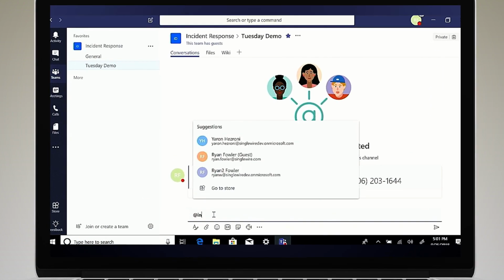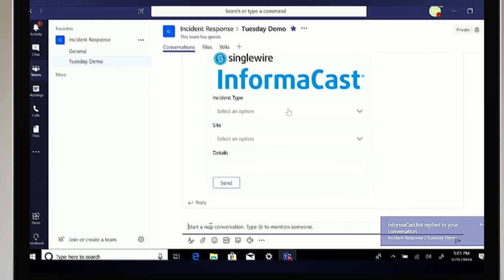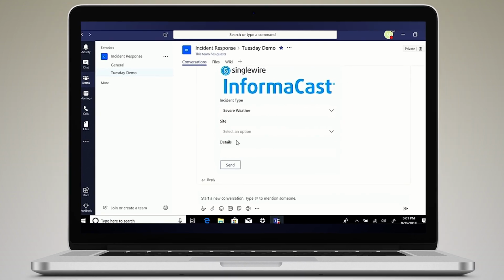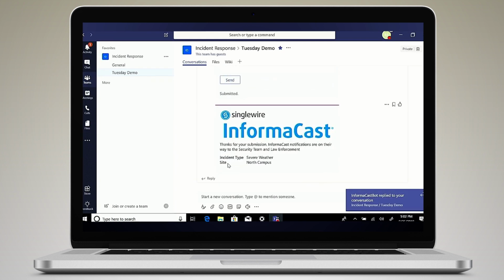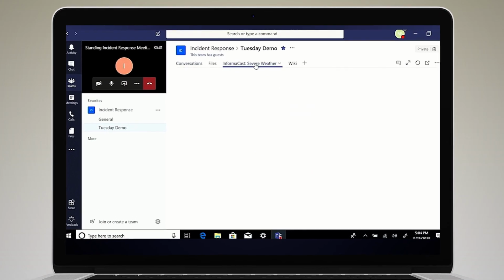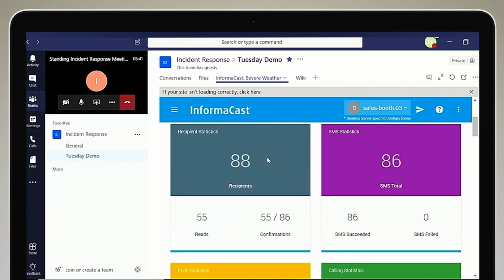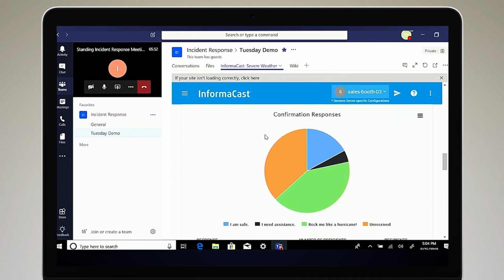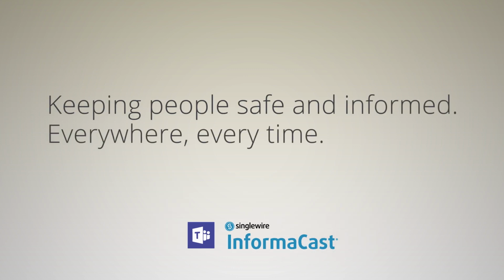Microsoft Teams & Singlewire InformaCast Integration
InformaCast Fusion with Microsoft Teams is a mass notification solution that allows Teams users to trigger and receive InformaCast alerts from within the Teams interface.

Teams users can initiate an InformaCast alert from Teams that is broadcast through Microsoft Teams, mobile phones, digital signage, and other connected devices. Following distribution, security team members will receive a prompt to join a Microsoft Teams channel to collaborate and follow up on the situation.